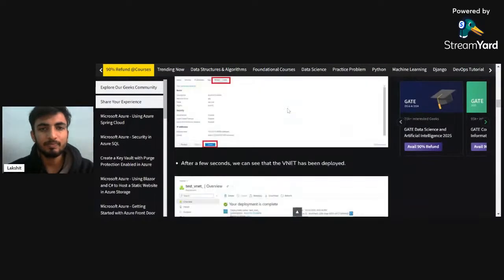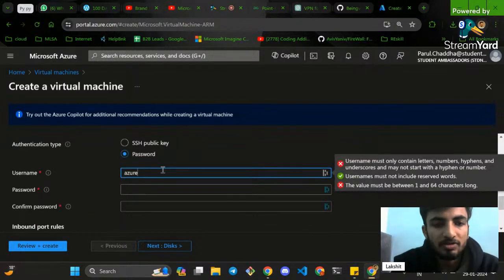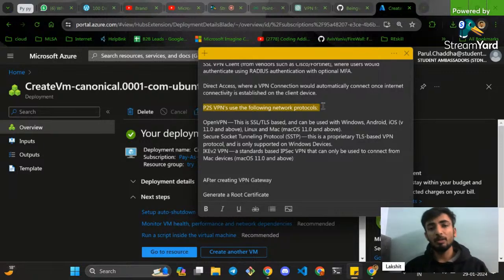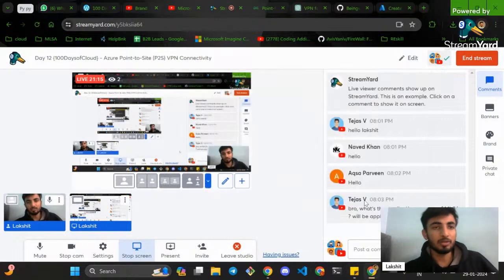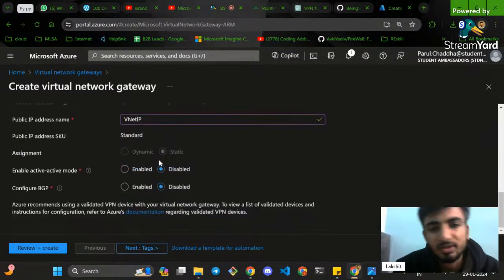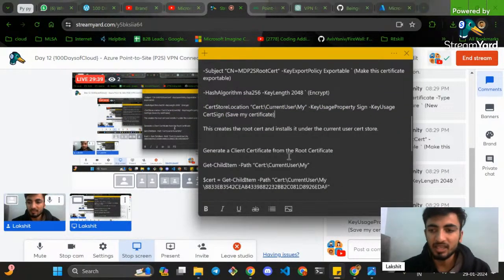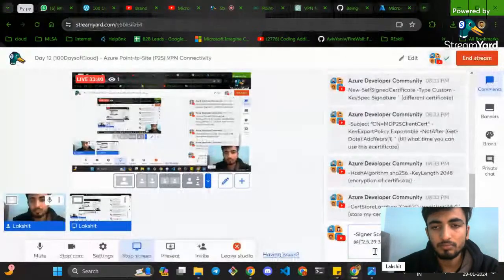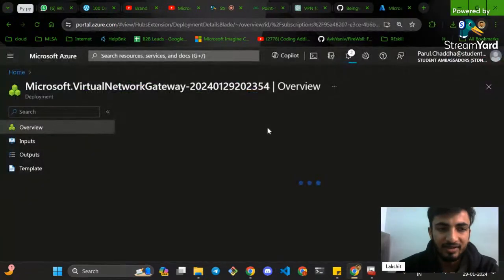Day 12 {100DaysofCloud} - Azure Point-to-Site (P2S) VPN Connectivity